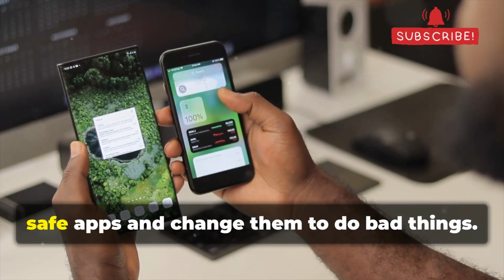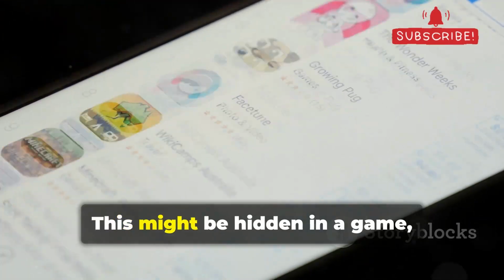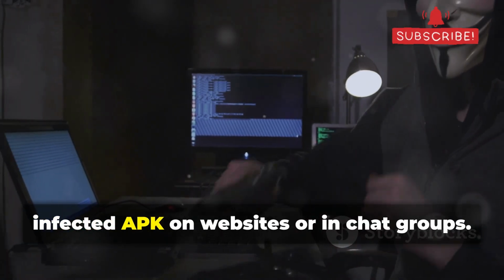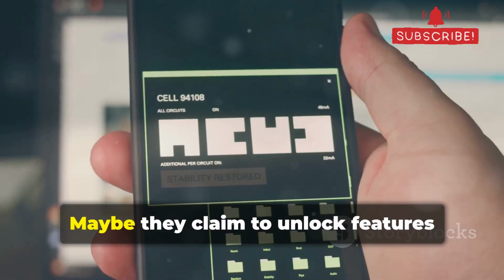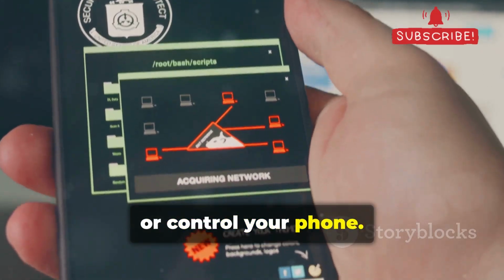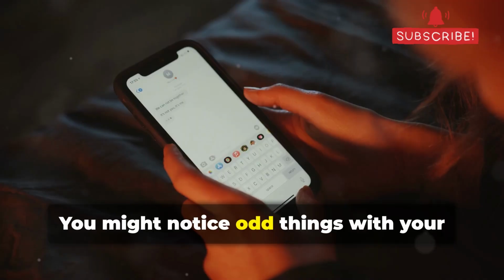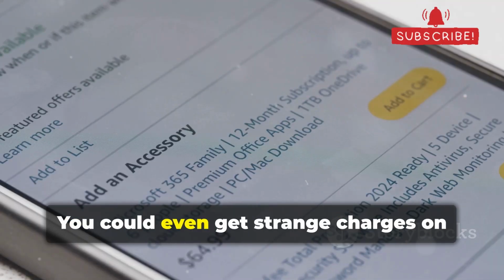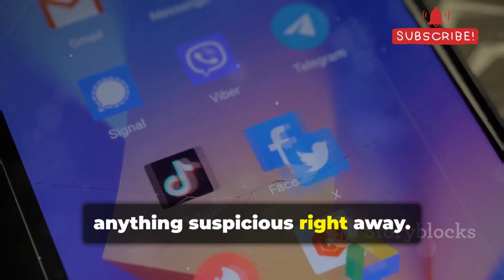How Hackers Hack Any Android Phone using APK Files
🔍 This video exposes how cybercriminals disguise dangerous APKs as free or popular apps, inject malware (keyloggers, spyware, ransomware), and steal your data — often through social engineering and fake offers.

⚙️ HOW HACKERS USE MALICIOUS APKs & HOW TO STOP THEM
✅ APK Basics - Android Package Kit — the file format for all Android apps; Play Store downloads are APKs, but sideloading opens the door to danger.
✅ Malicious APK Creation - Hackers decompile legit apps, inject malware (keyloggers, spyware, overlay attacks), recompile, and distribute via shady sites.
✅ Social Engineering Tactics - Fake "free premium" apps, urgent messages, exclusive features — create urgency so users skip warnings.
✅ Overlay Attacks - Display fake login screens over real banking/crypto apps to steal credentials & 2FA codes.
✅ Accessibility Abuse - Malware grants itself permissions via Accessibility Services — disables security, becomes hard to remove.
✅ Permission Red Flags - Flashlight app asking for contacts or SMS? Immediate danger sign — review every permission carefully.
✅ Sideloading Risks - Bypasses Google Play Protect — no automatic malware scanning; disable "Install unknown apps" when not needed.
✅ Defenses - Download only from Google Play Store; enable Play Protect; audit permissions regularly; use app-based 2FA (not SMS).
✅ Ongoing Vigilance - Watch for battery drain, strange data use, unknown apps; keep OS/apps updated; be skeptical of "too good to be true" offers.
✅ Proactive Steps - Verify sources, question unsolicited links, review running services, and treat your phone like a vault.
Watch now and audit your phone today — one malicious APK can cost you everything.
👍 Like if you're checking permissions now. What shocked you most?
Resources:

Enable Google Play Protect: Settings - Security & privacy - Google Play Protect
Review App Permissions: Settings - Apps - See all apps - App info - Permissions
Disable Unknown Sources: Settings - Apps - Special app access - Install unknown apps (turn off)
Use app-based 2FA (Google Authenticator, Authy) instead of SMS